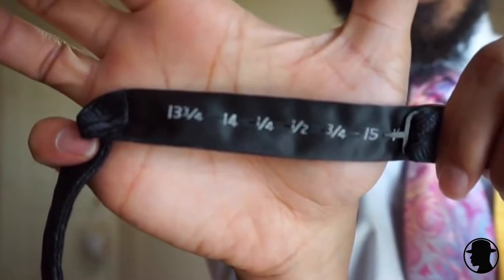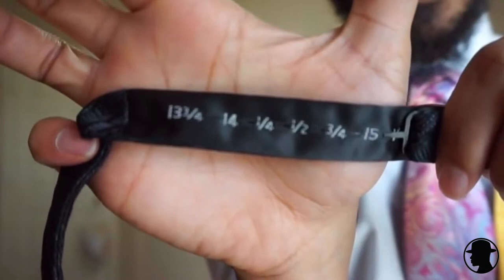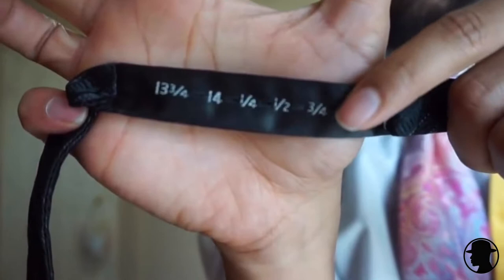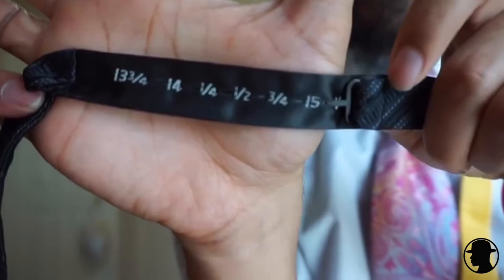How To Tie A Bow Tie - The Jermisdom Theory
How To Tie A Bow Tie - 🎥 cred @g.finale

💎 Be sure to follow @TheJermisdomTheory on G if you like these videos 💎

“The Jermisdom Theory” - Redefining gentlemen one man at a time ...